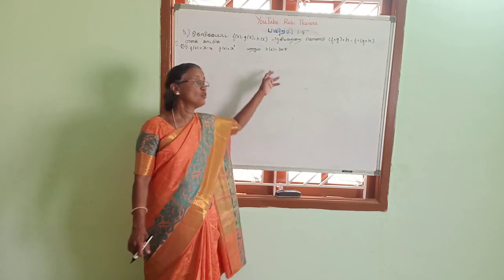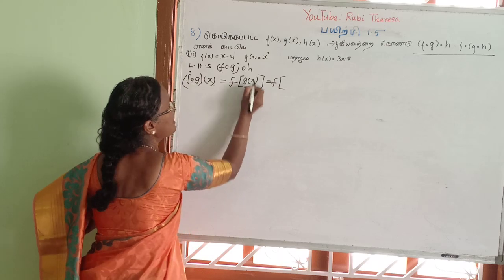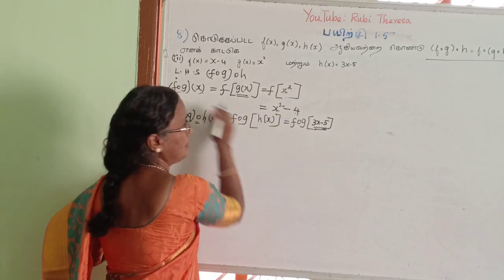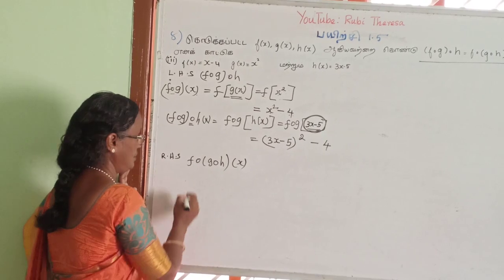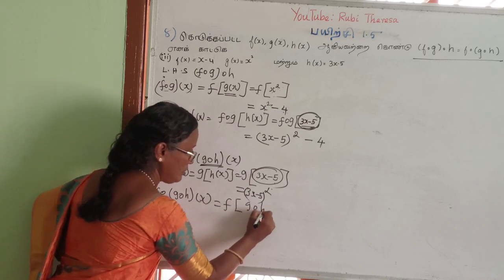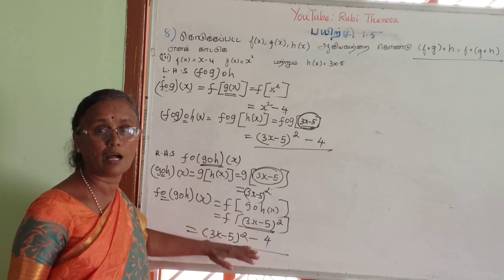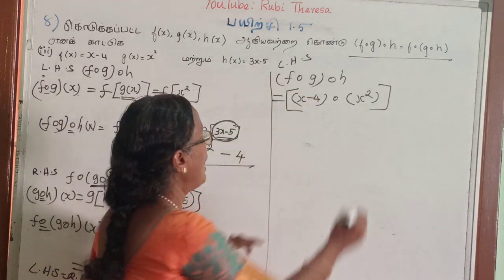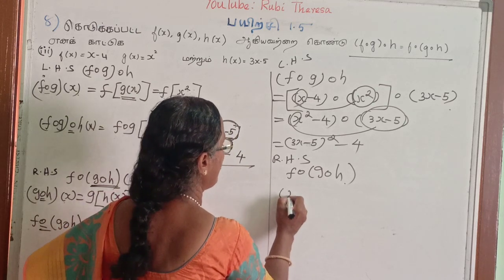Tenth Maths Exercise 1.5 Sum 8(iii)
சமச்சீர் கல்வி_ புதிய பாடத்திட்டம்_பத்தாம் வகுப்பு_மாறுபாடுகளின் வரைபடங்கள்_பயிற்சி_3.15_அனைத்து வீடியோக்களும் காண இந்த லிங்கை தொடவும்